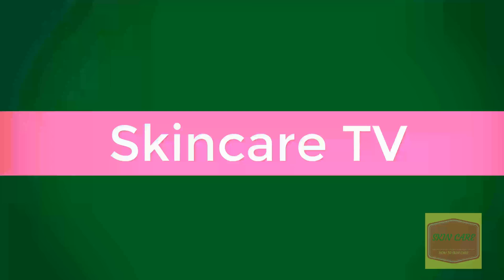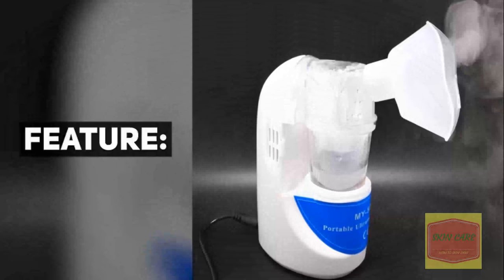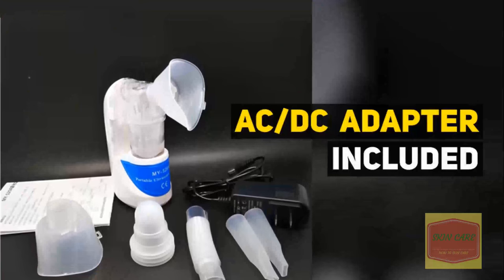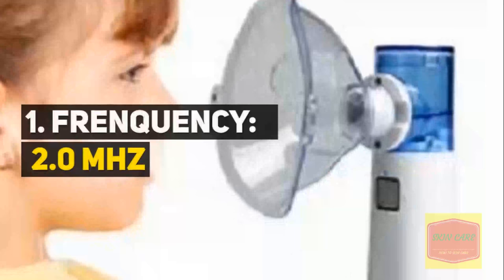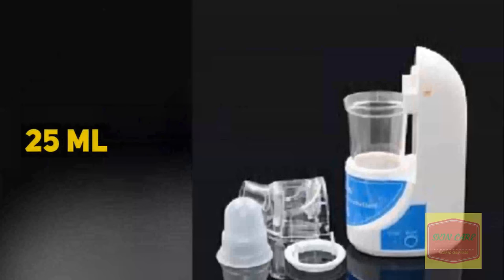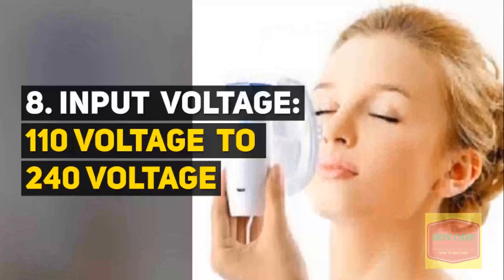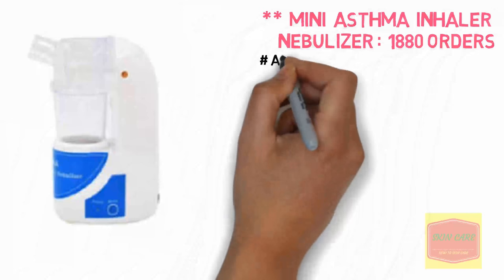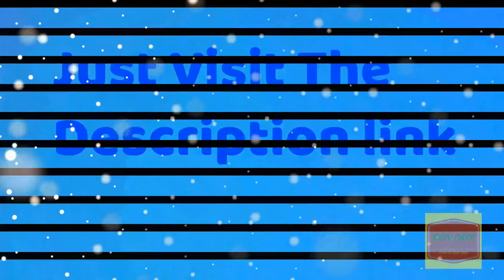Nebulizer Machine Reviews | Nebulizer Machine For Baby | Inhaler Machine For Asthma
🔅 Product Description:

  Item Specification:

Brand：MYCKEYOO
Model MY-520A
Num PK-521
For an area of 10-20 square meters
Ultrasonic Function
Volume 1 liter water tank
Fog port number 1
Mechanical operation
Timing function without timing of
Water power protection support
AC Power Source
Columnar shape

Functions:

1. Quiet treatment for asthma disease, cough, sphagit, cold, rhinitis etc
2. Two airflow speed control, (for kids and adult)
3 .Compact and portable design
4. Suitable for all ages people.
5. AC/DC adapter included

thanks you  watch Nebulizer Machine Reviews |  Nebulizer Machine For Baby | Inhaler Machine For Asthma  video .